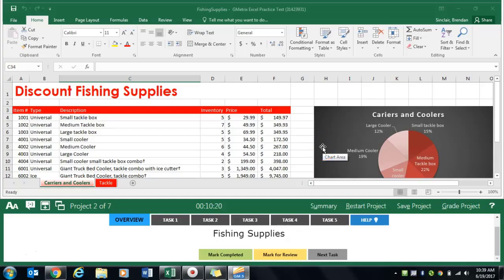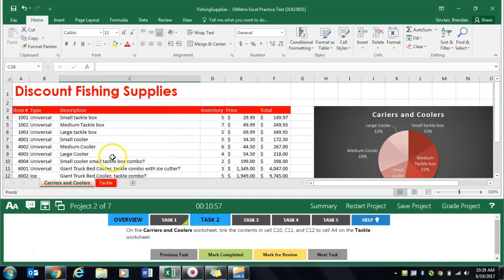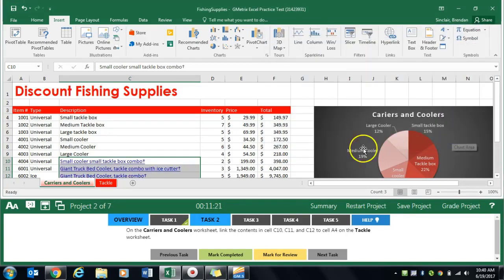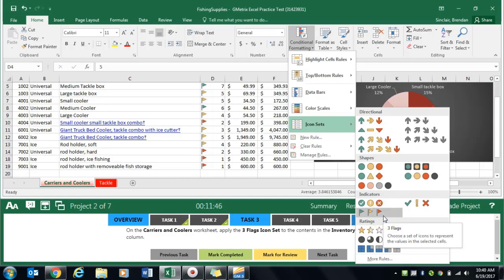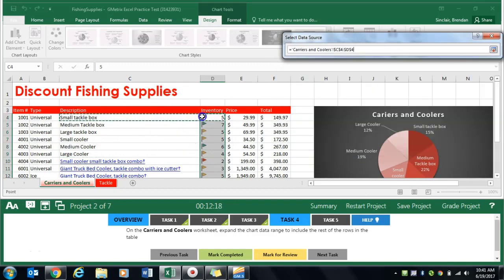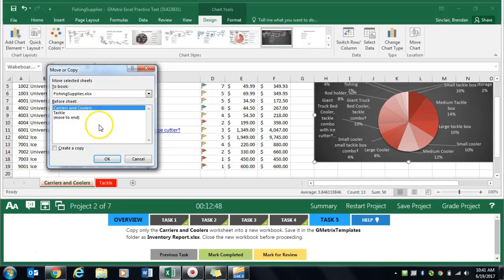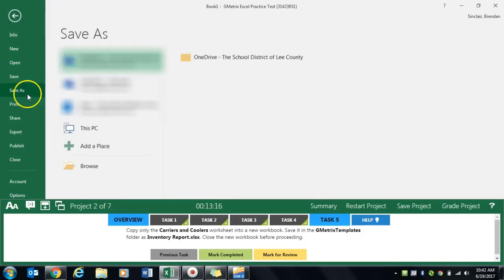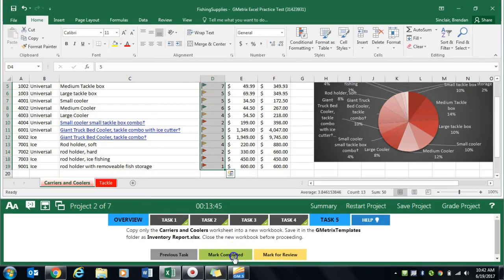GMetrix Excel 2016 Practice Exam 1 - Project 2 (Fishing Supplies)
RECOMMENDED READING